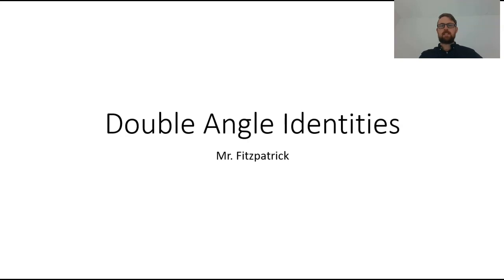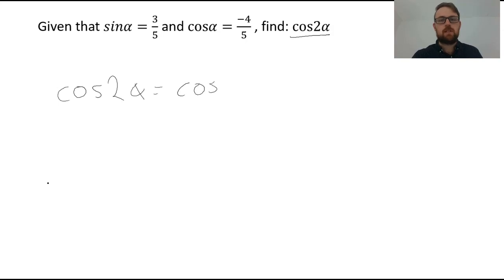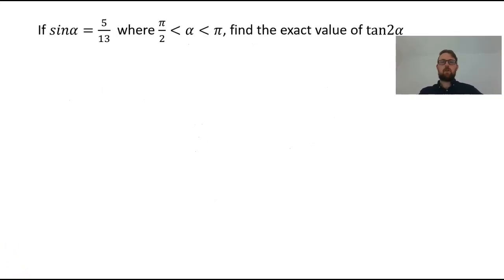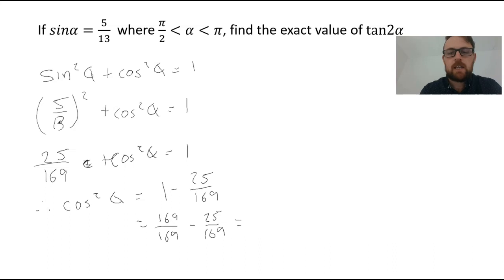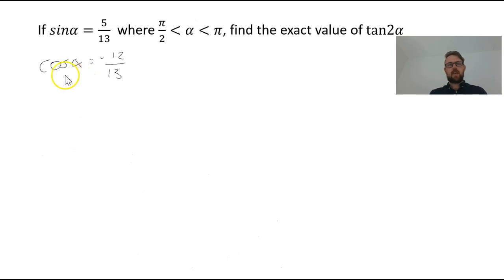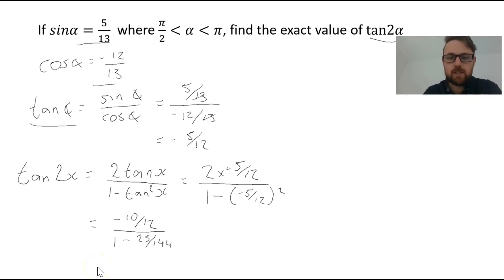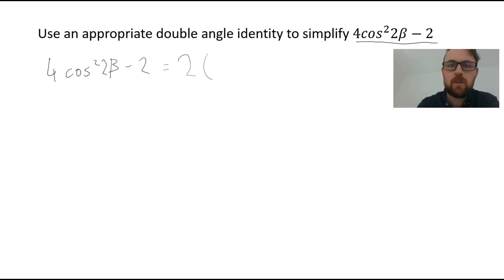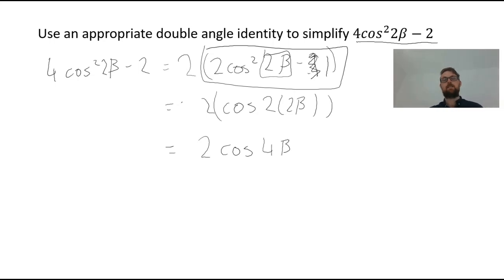Double Angle Identities